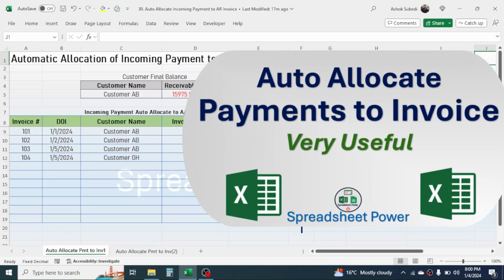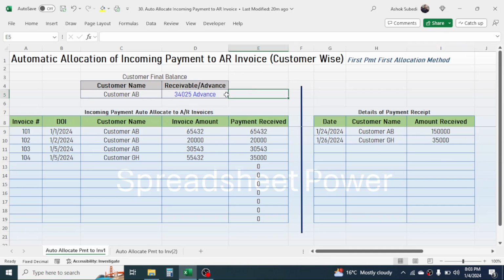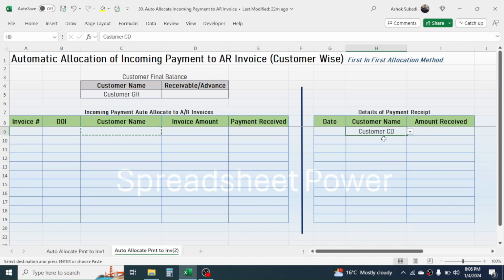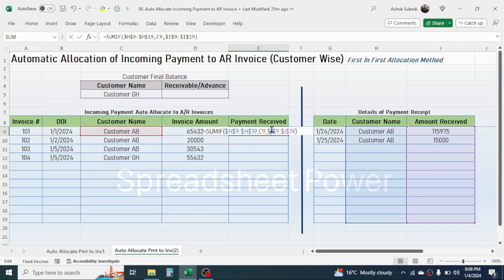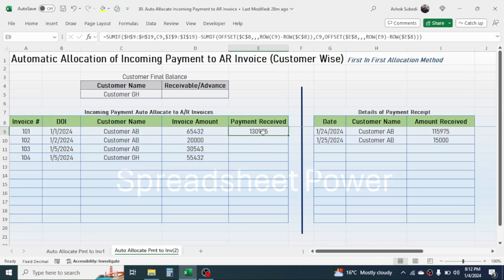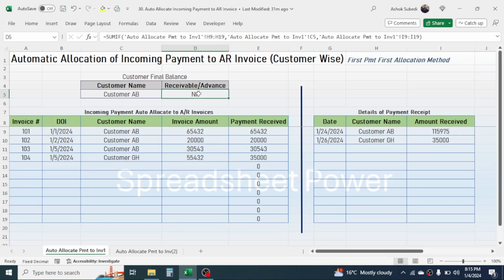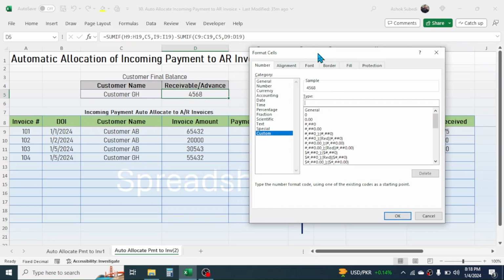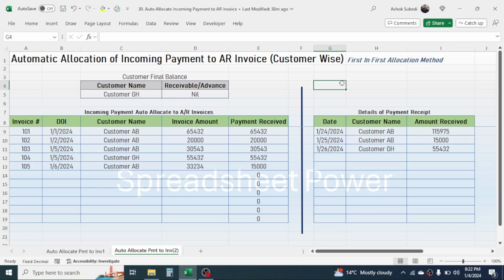Auto Allocate Payments to Invoice in Excel | Invoice and Payment Tracker in Excel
Learn how to automatically allocate  payments to invoice in Excel. By using different Excel functions, we will develop a powerful formula that will auto allocate the incoming payments to receivable invoice on First Payment First Allocation method.

If you want to make this template more dynamic, you can take some idea from below given template for invoice and payment tracking.